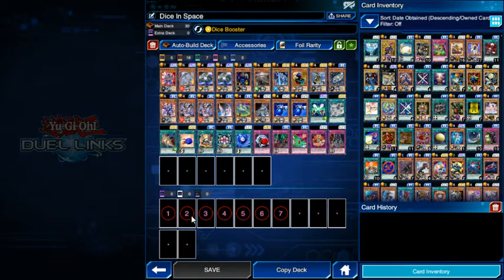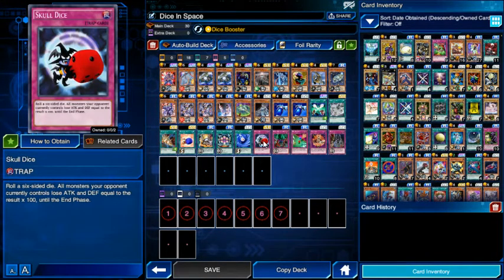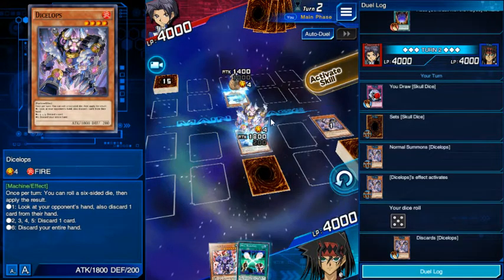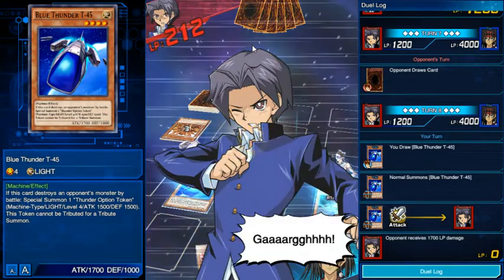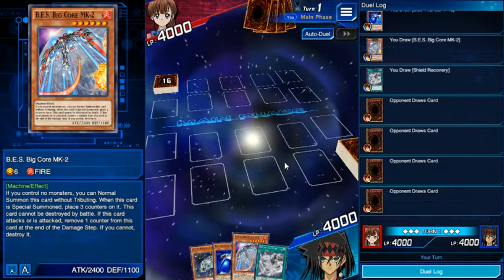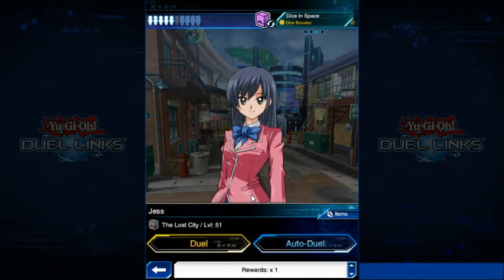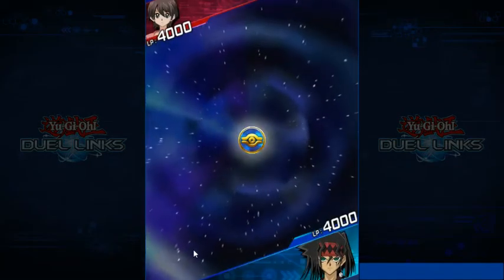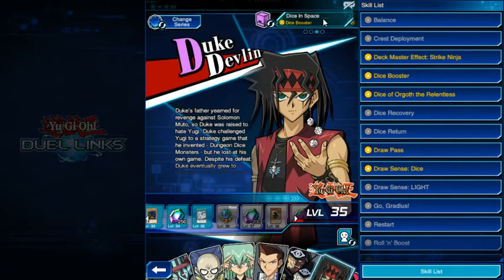YGO DL: Testing Duke Deck "Dice In Space"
Yu-Gi-Oh! has been my cocaine addiction for years, and Duel Links is rapidly becoming my supplier. If you have card suggestions, or want to see how a deck--themed or otherwise--might work, feel free to drop me a line below and it might become a video.

If you like this kind of thing, like and subscribe, leave a comment if you feel like it...or just leave a comment telling me I'm an idiot and that I should put down the megaphone.

I have a Discord now.